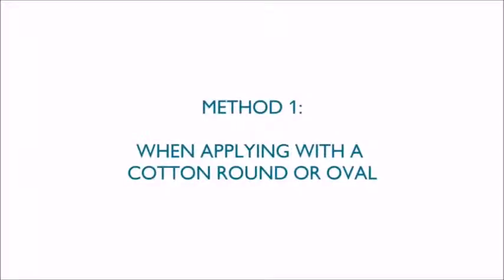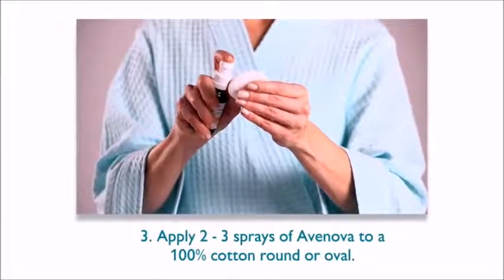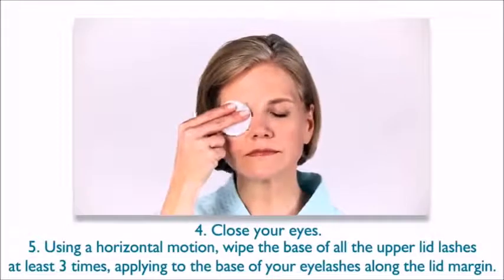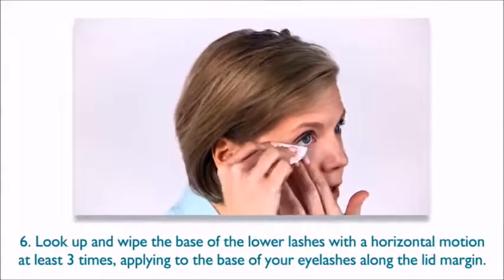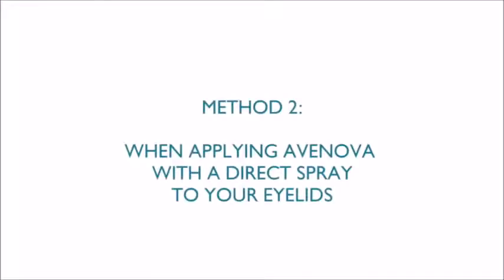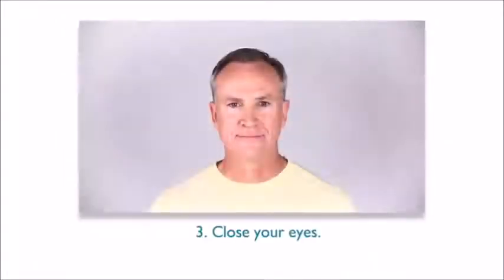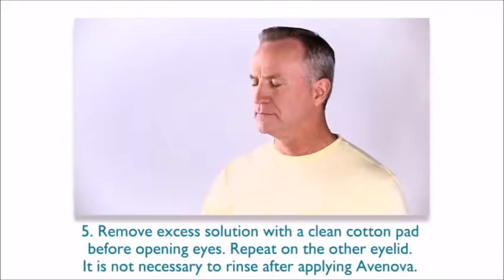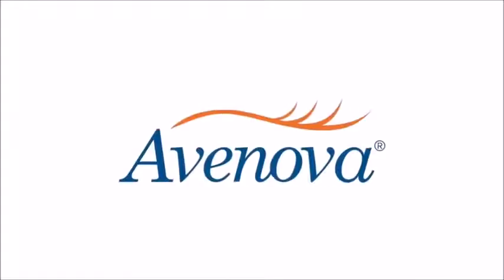NovaWipes, Dry, Soft, Hypoallergenic, Absorbable Wipes for Applying Avenova (30 count) Reviews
This is the best Eyes in the marketplace with cheap price that you can easily afford.
Eyelid wipes specifically designed for use when applying Avenova.
SOFT! You'll find them perfect for use on irritated eyelids.
HYPOALLERGENIC! You can feel safe about using these wipes routinely without allergic reactions.
ABSORBENT! Multi-layer for maximum absorption.
Professionally woven, won't pull apart like cotton. Larger dimension than ordinary cotton rounds or cotton balls!
Soft, dry, absorbent, hypoallergenic wipes for use with Avenova. Easily wrap the dry wipe around your finger. Thin and woven, allowing easy application. Cotton fibers are notorious for getting stuck in eyes, on eyelashes (especially extensions), and on skin. NovaWipes will not fray or leave cotton fibers in or on your eyes.
NovaWipes, Dry, Soft, Hypoallergenic, Absorbable Wipes for Applying Avenova (30 count)